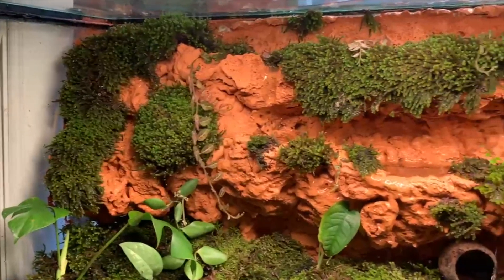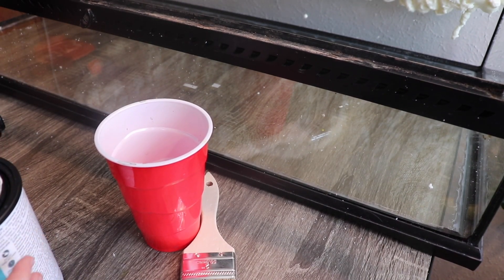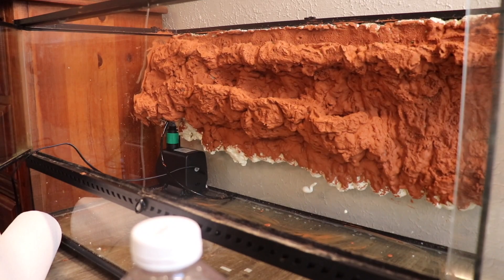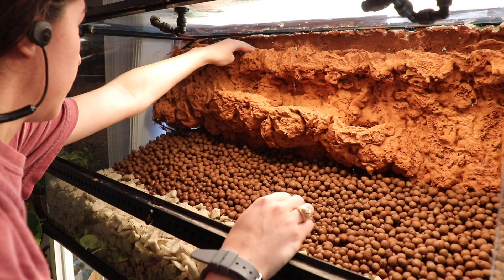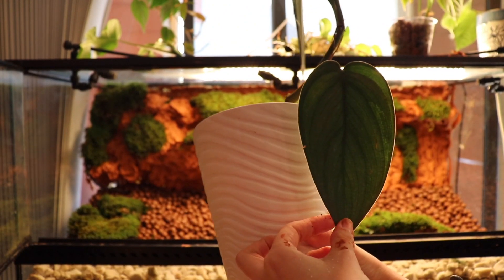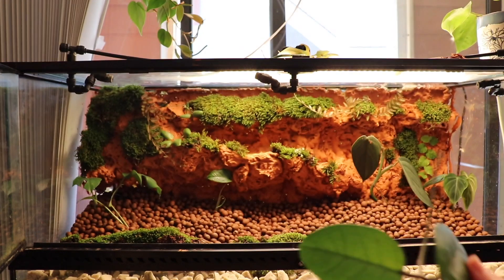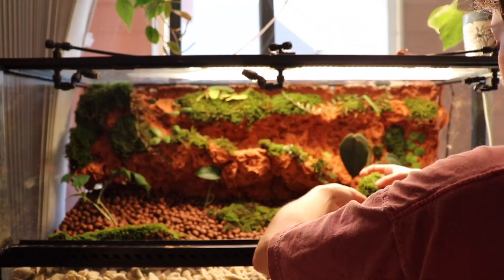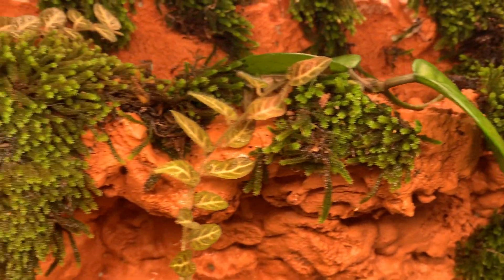Bioactive Vivarium with Waterfall and Magical Triple Pools-Completely Hydroponic!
Hi!! This is my latest build and my first time trying out a really involved custom background. I made a waterful along with a drip wall that feeds into 3 sequential pools. I added more area for leaf litter for this build as well!

Also, that cat-calling you hear in the background is my parrot lol. She's a hoot.

Plants:
Philodendron Burle Marx Fantasy
Philodendron Splendid (Melanochrysum x Verrucosum)
Monstera Siltepecana
Epipremnum Pinnatum "Cebu Blue"
Hoya Fungii
Hoya Brevialata
Rhaphidophora Tetrasperma
Solanum Ecuador
Marcgravia Sentensii

Sorry to the person who asked for more detail on the water pump process! I ended up using a pump that was already set up.

On the horizon: plant tour video coming up! Get your wishlist ready. Also dreaming about new methods for background-building. I'm going to redo my tall vivarium as soon as I have time!